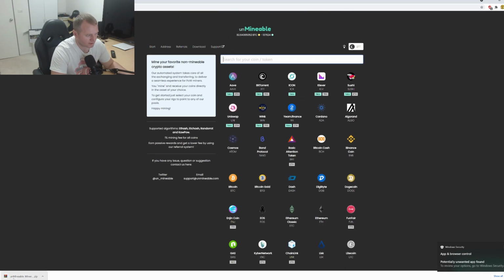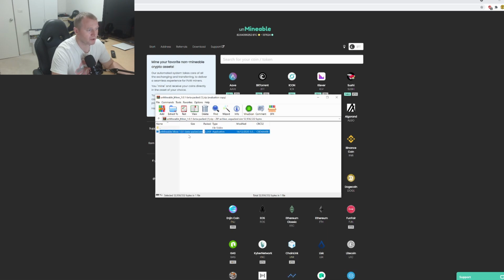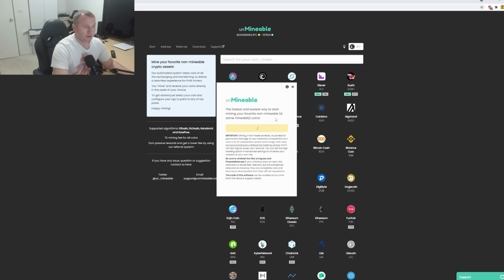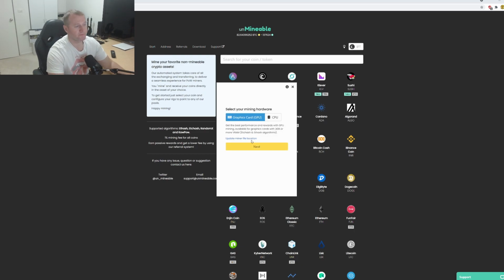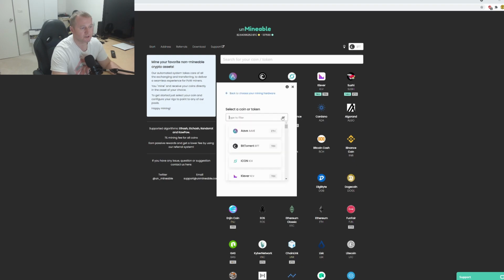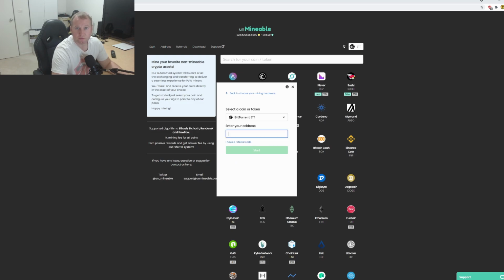Free mining Doge 2021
Here is how to mine Crypto. This is the simplest way to get you started in this little hobby. I hope this helps a few people out and happy Mining!